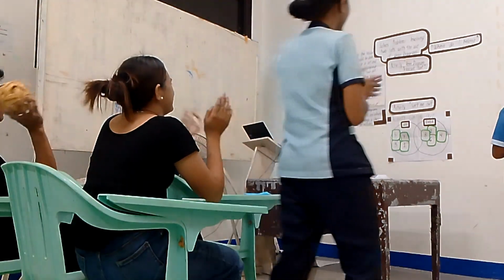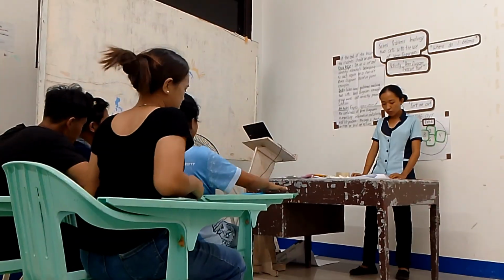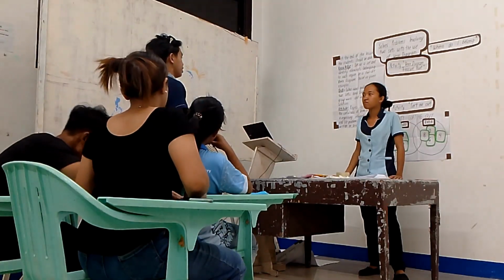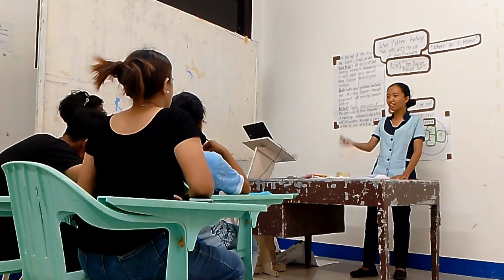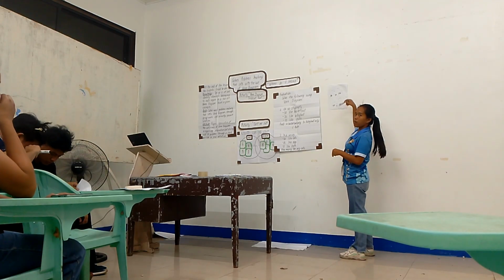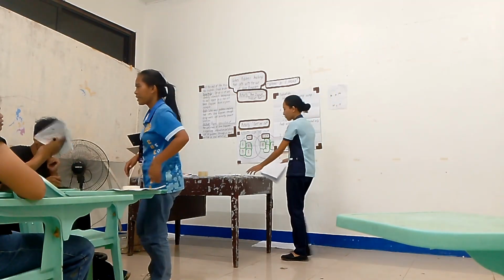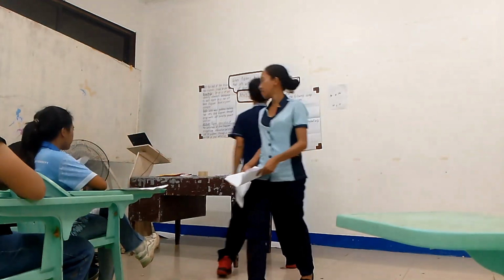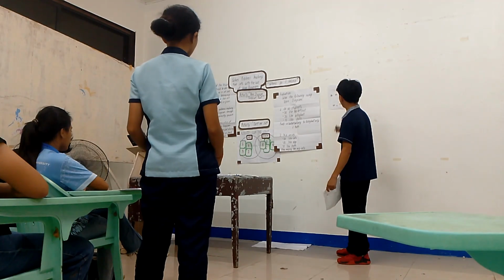December 26, 2025